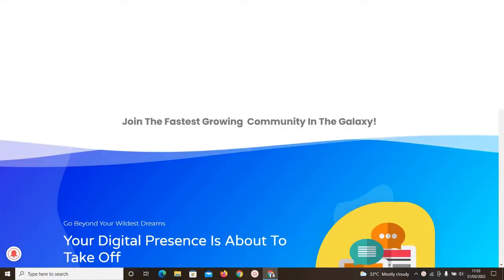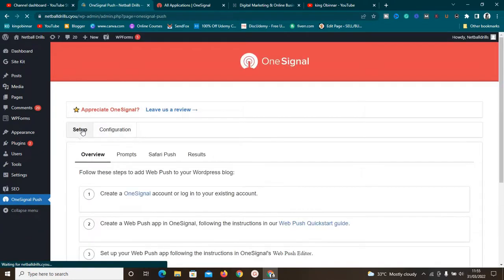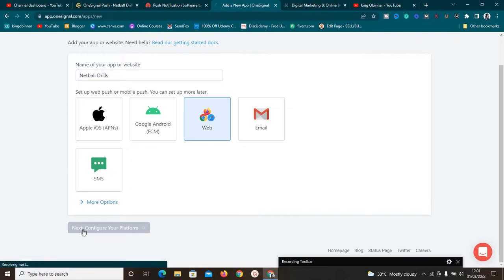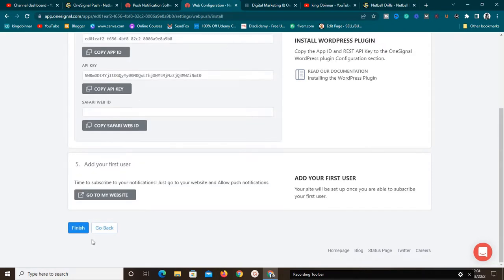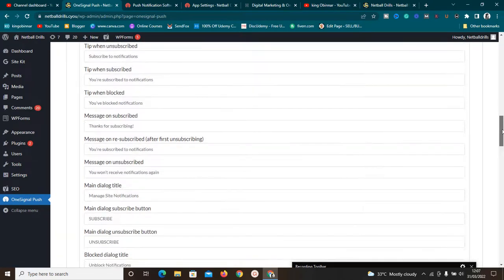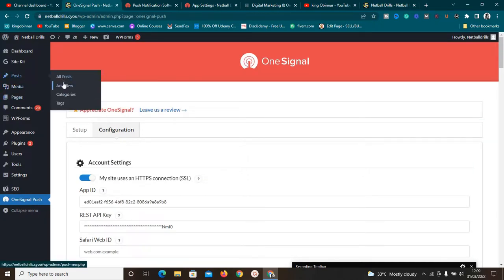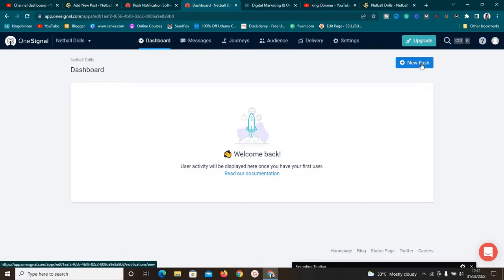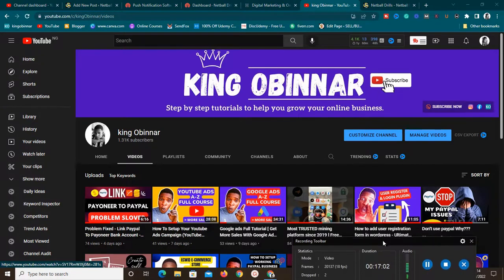How To Add Web Push Notification To Your Wordpress Site For Free - Get More Returning Visitors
How To Add Web Push Notification To Your WordPress Site For Free...

This video would show you how to add web push notifications to your website in order to get more returning visitors back to your website.

Kind Regards,
king Obinnar